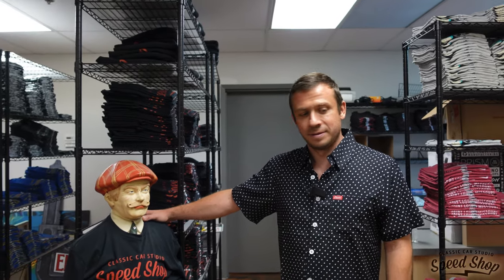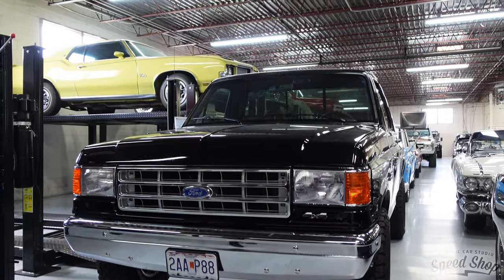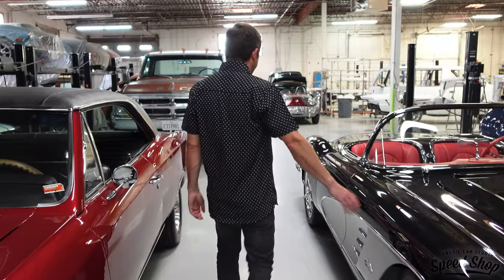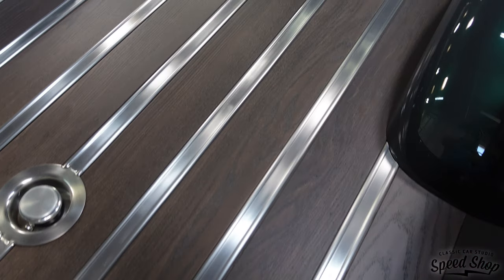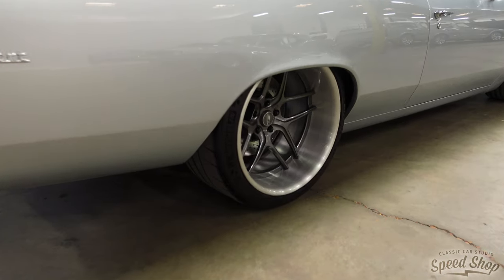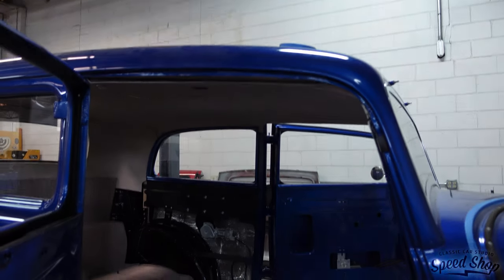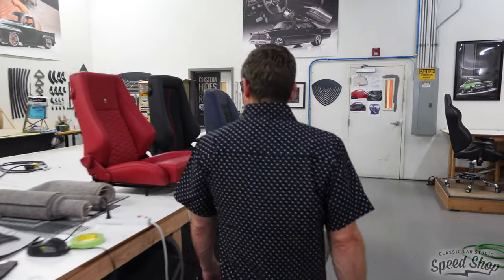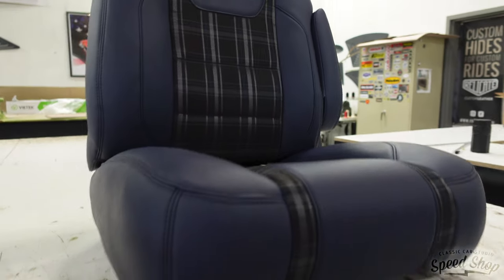Classic Car Studio Vlog #2 - Project Updates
In this video Noah walks us around the shop and gives us updates on some of the projects.